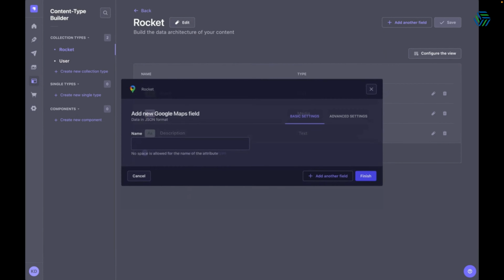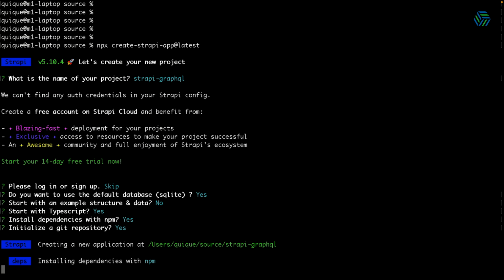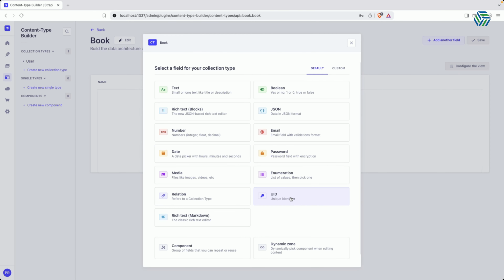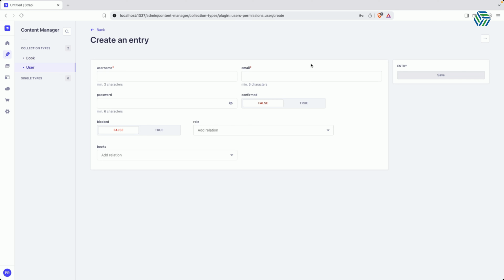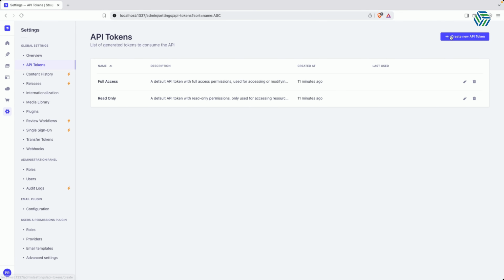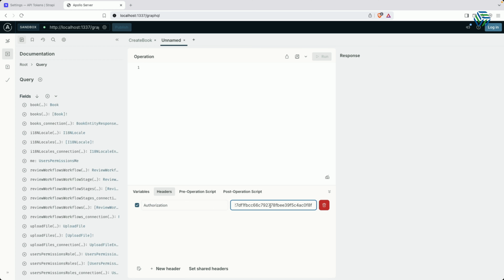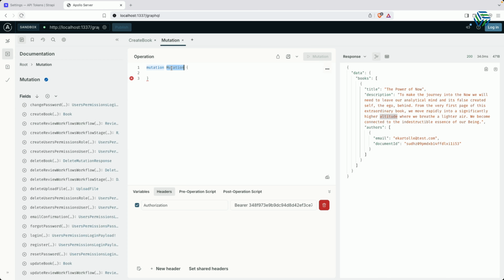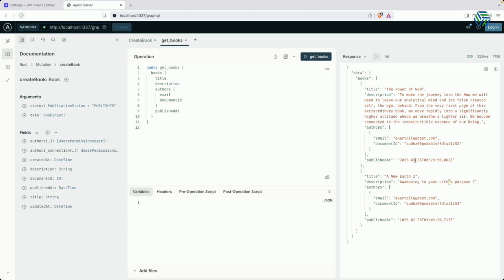Dive into STRAPI and GraphQL with Ease!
Learn how to simplify your development process with Strapi and GraphQL! In this video, we'll break down the complexities of Strapi and GraphQL, making it easy for you to understand and implement them in your projects. Whether you're a beginner or an experienced developer, this video is perfect for anyone looking to master Strapi and GraphQL. You'll learn how to build fast, scalable, and secure APIs with Strapi, and how to use GraphQL to query and mutate your data with ease. By the end of this video, you'll have a solid understanding of Strapi and GraphQL, and be ready to take your development skills to the next level. So what are you waiting for? Watch now and start building amazing projects with Strapi and GraphQL!